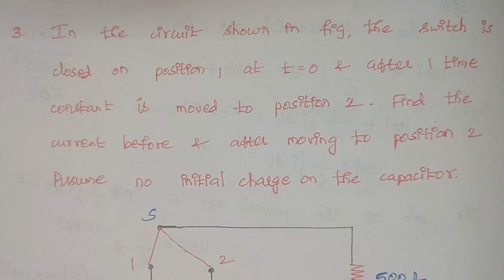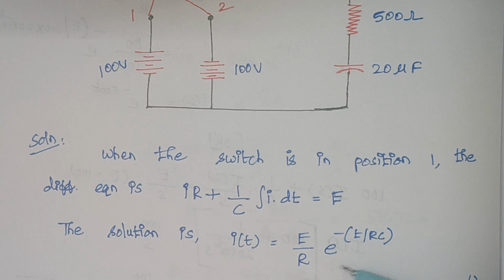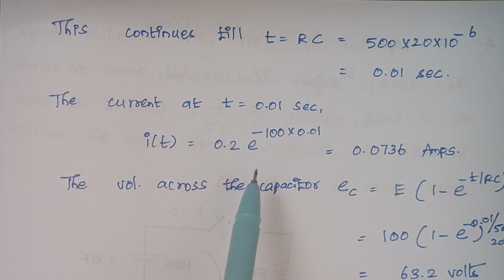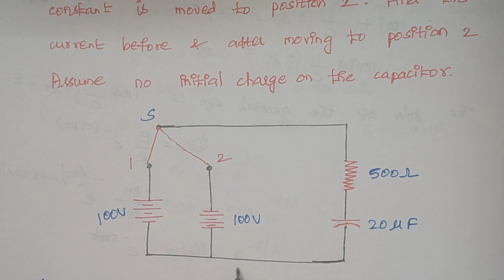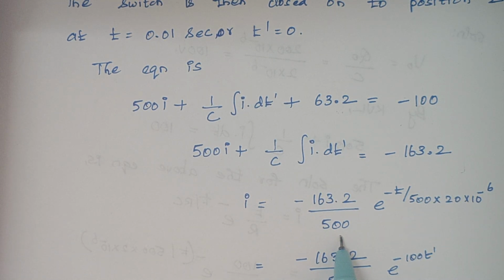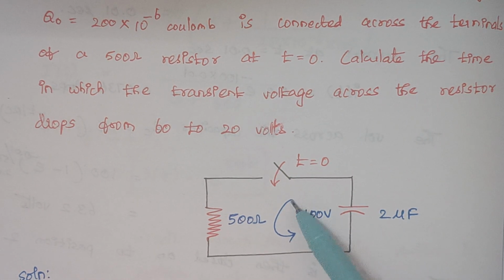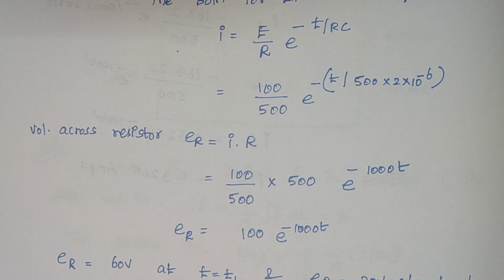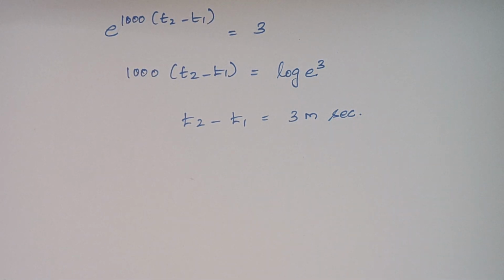RC TRANSIENTS ( PROBLEMS 3 & 4)